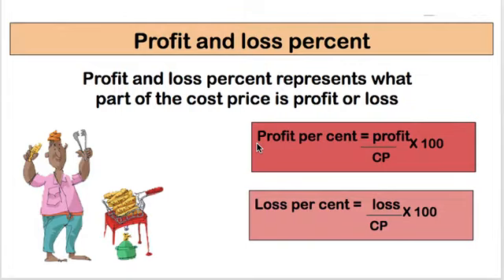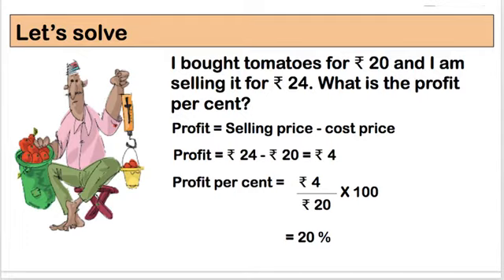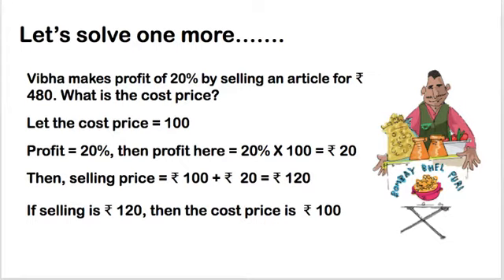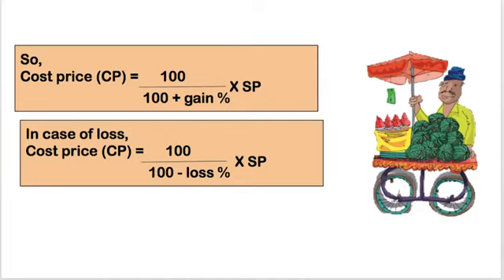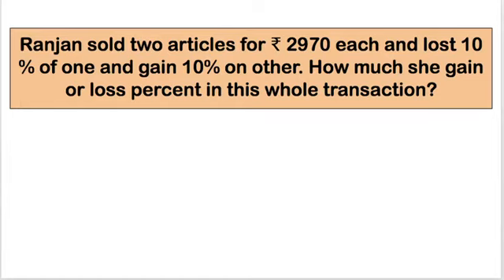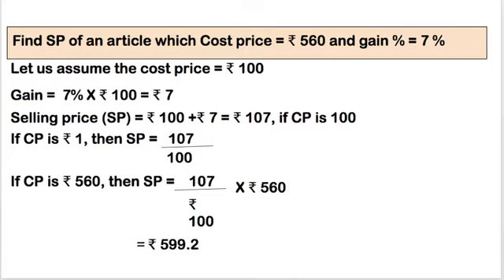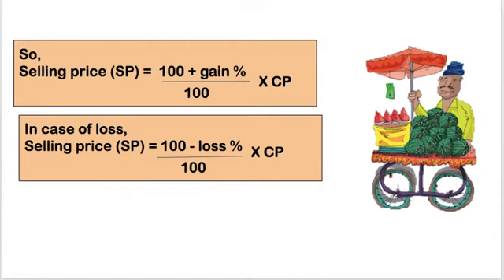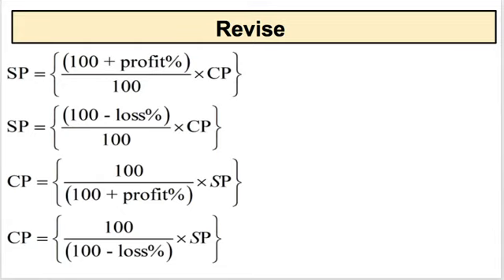Profit Loss Part 2